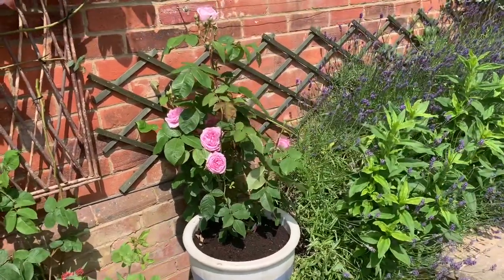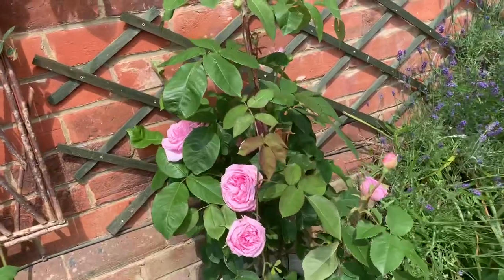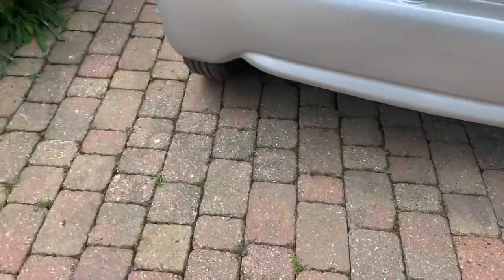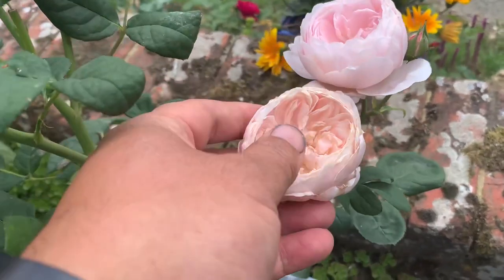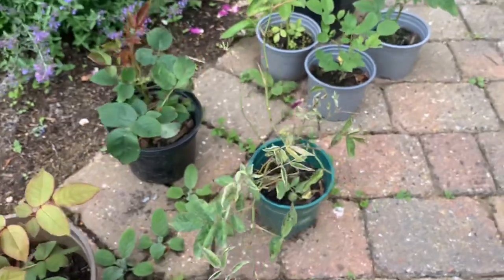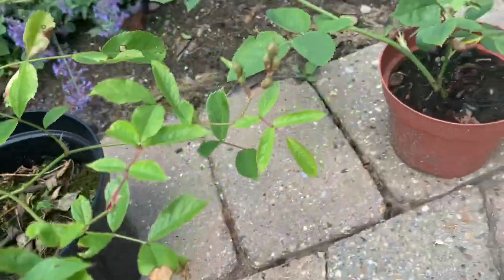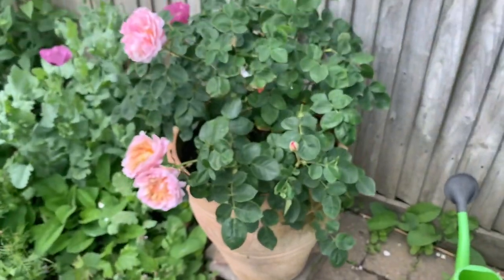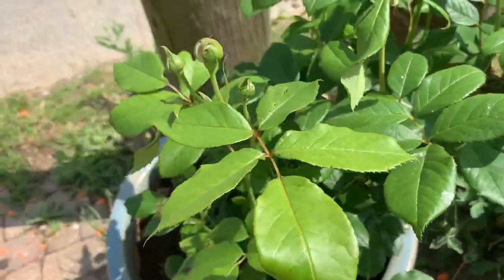David Austin Rose Tour Of My Cottage Garden | David Austin Roses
An update from my earlier front garden tour. I’ve included some issues that I have with a couple of my Roses. And some of my own root cuttings that I took last year. Sadly I have recently dead headed many of my roses so they are not looking in their finest fettle!  :)

Gertrude Jekyll
Constance Spry
Queen of Sweden
Arthur Bell
Peace
The Lark ascending
Gabriel oak
Eustacia Vye
Claire Austin

All of my roses are a year old maximum so are still growing. I’m no expert but I enjoy growing them and I’m learning.